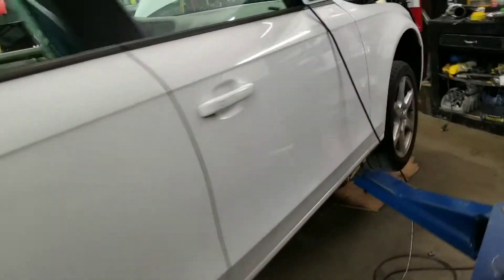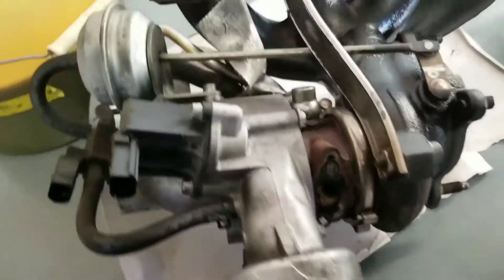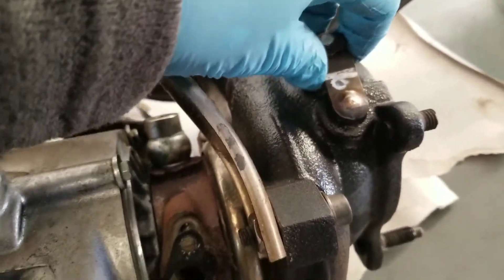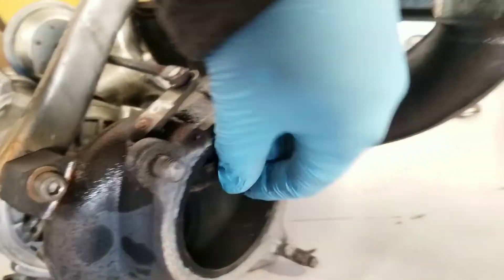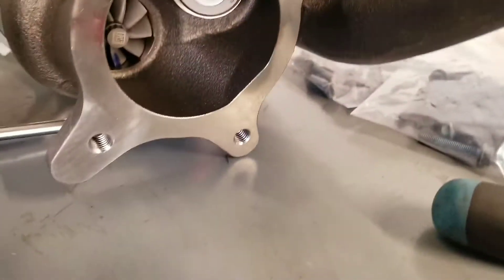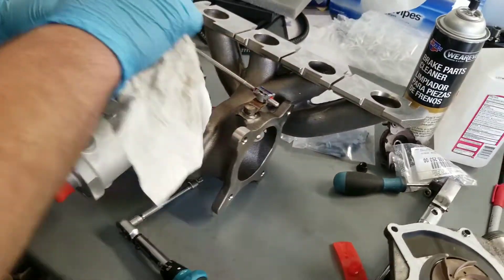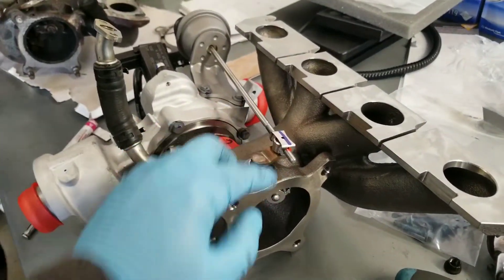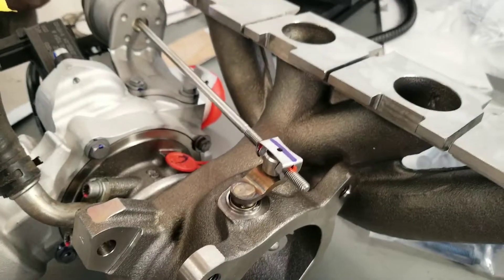AUDI TURBO Issues How To Fix Fault Code P0299 | European Luxury Cars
We are replacing the turbo on an Audi A4 2.0L. This is the fault code that normally appears when the turbo mechanism goes bad.